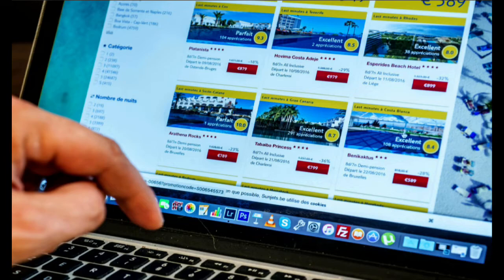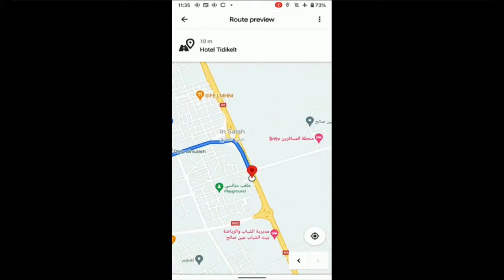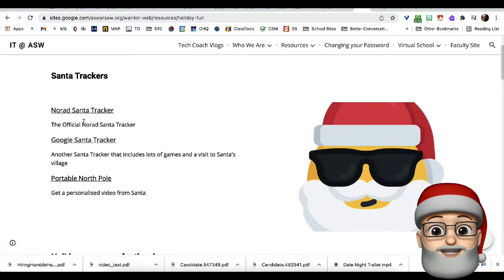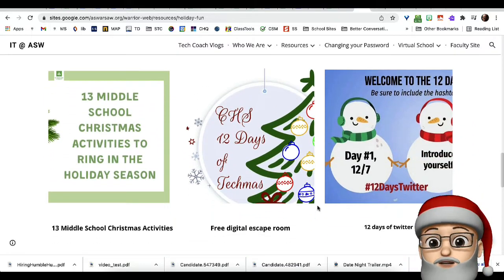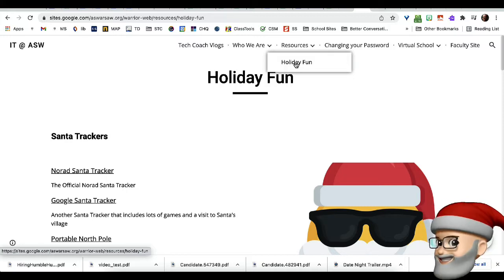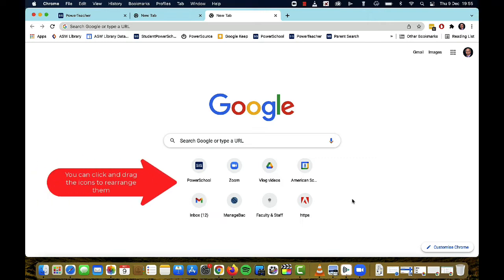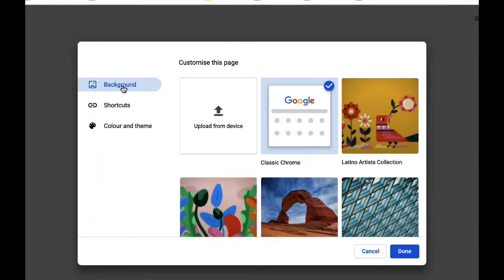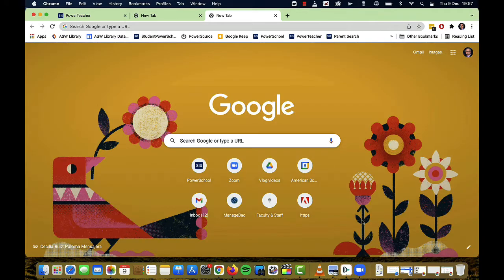Tech IT Out! 30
13 December 2021

Mike will sing you a carol about how to download Google Maps for hassle-free travel (0:25)
Geoff will show you how to spread some winter cheer with a curated list of Holiday Fun Resources (1:48),
Simon will show you how to customise Google Chrome (4:56), and
Greg talks to Device guru Dom in the latest instalment of Meet the Tech Folks! (7:48).